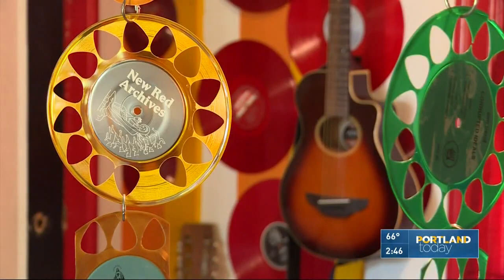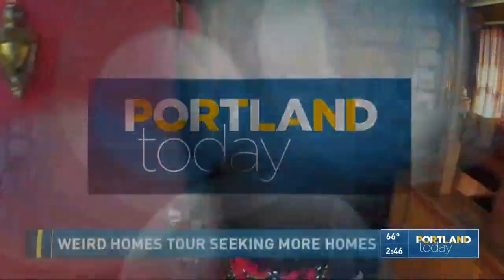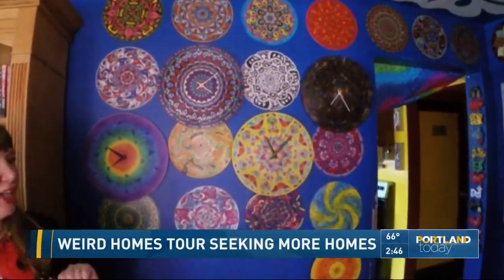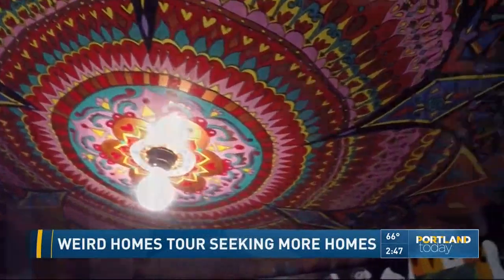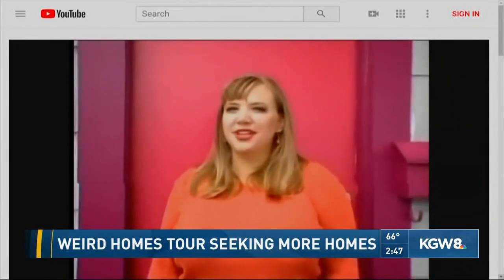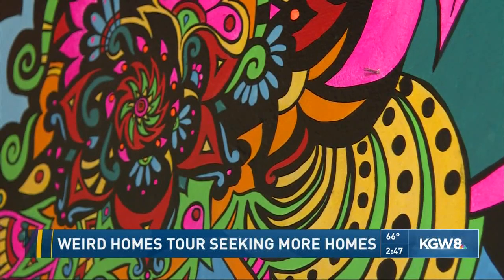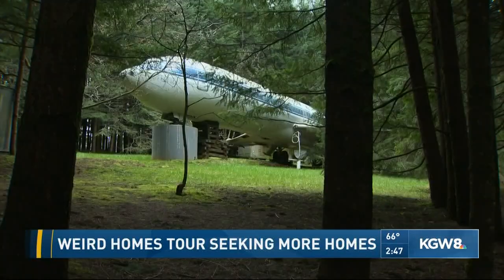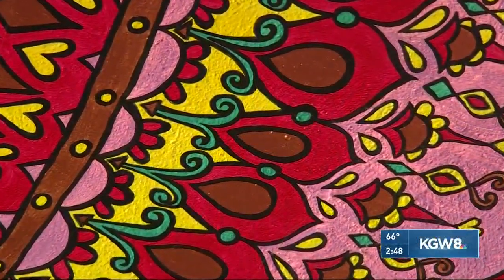Weird homes tour seeking more homes